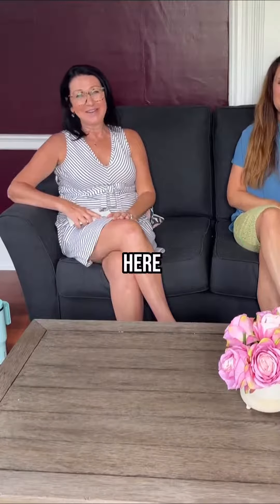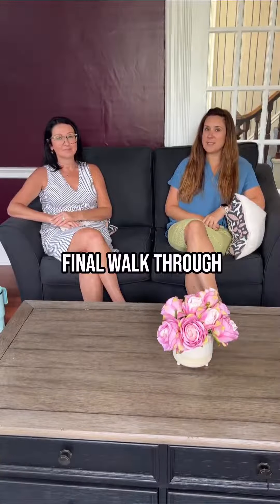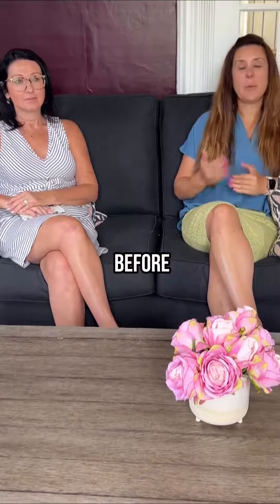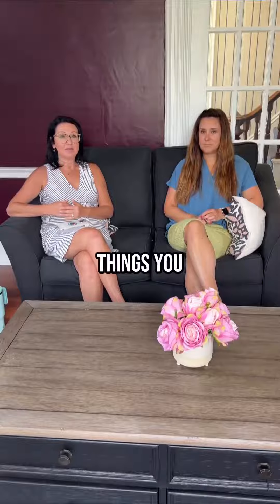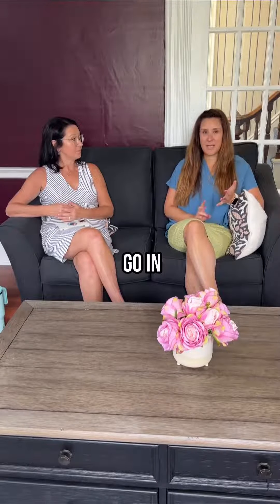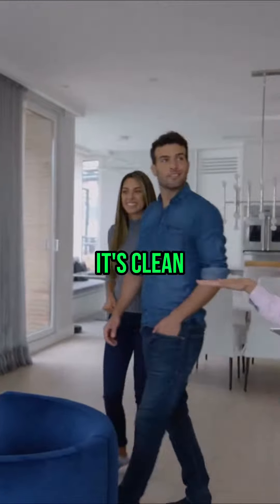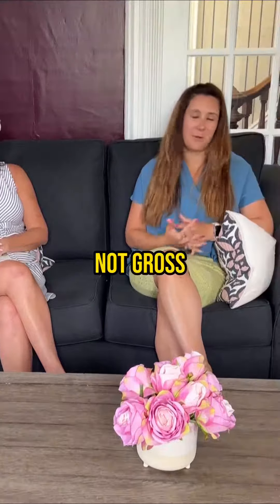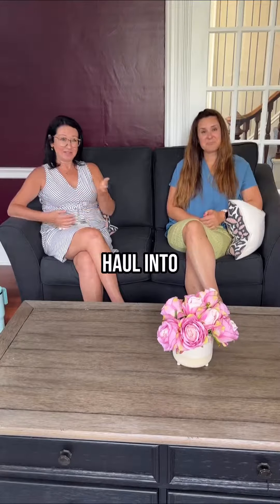What is a Final Walk Through?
Final Walkthrough: Your Last Step to Homeownership! 🏡✨

In the state of Maine contract, your final walkthrough is the key. Just 24 hours before closing, it’s your chance to own your dream home. Ensure everything in the contract is taken care of and ready to go! Here’s what to check: hot water running, cleanliness (broom clean, no debris), and no unexpected surprises. We’re here to help! 💪😊

Father/Daughter Real Estate Team
Berkshire Hathaway HomeServices Verani
Southern Maine

The Greg & Tina Team